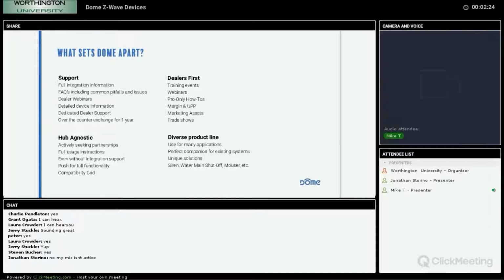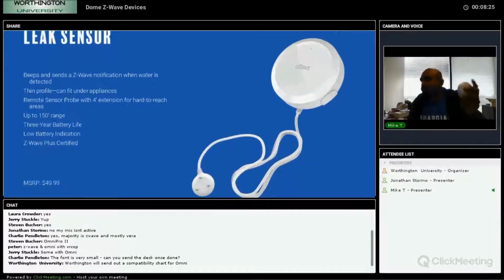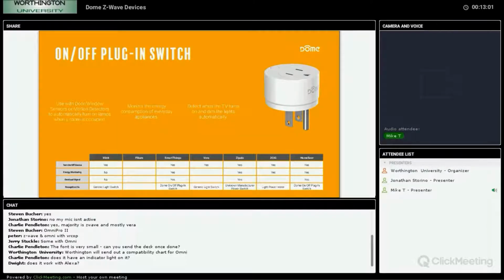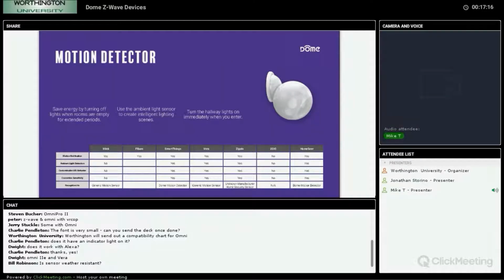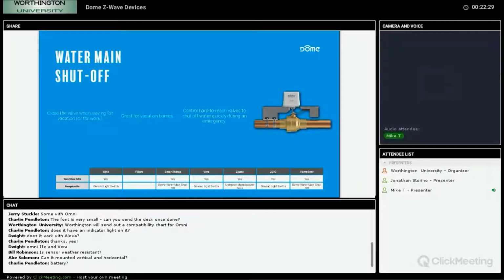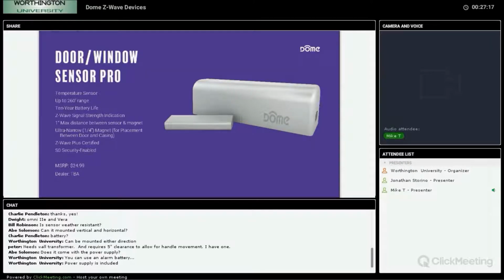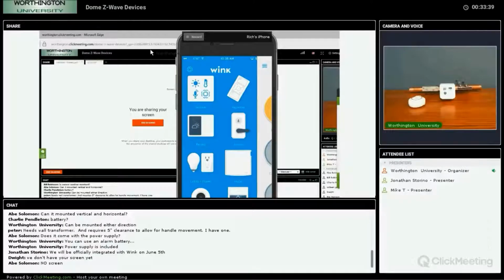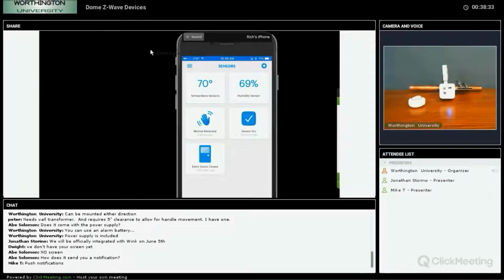Dome by Elexa Products Recorded Webinar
Dome Z-Wave devices are designed with the pro security dealer and integrator in mind.  Check out the recorded webinar and see what makes Dome special in the world of Z-wave devices!